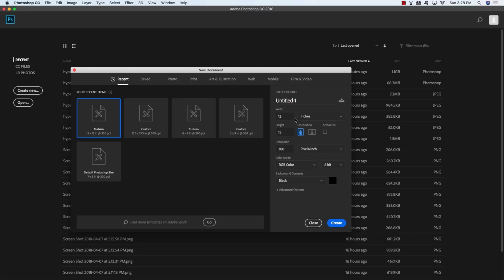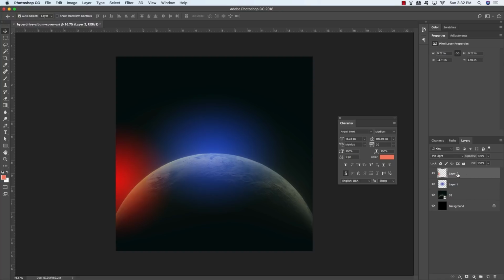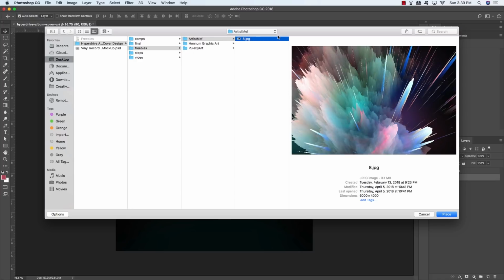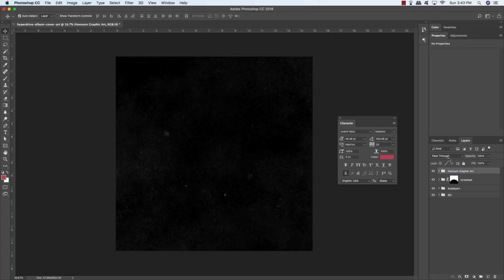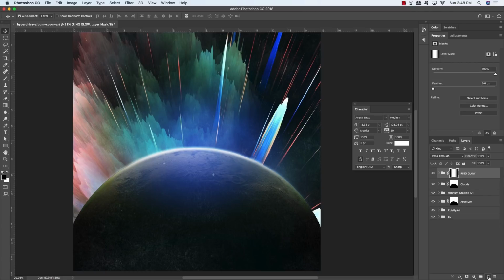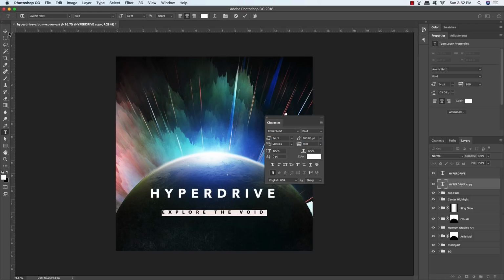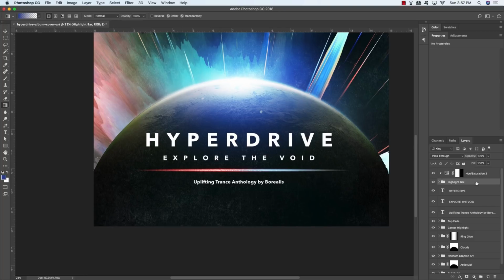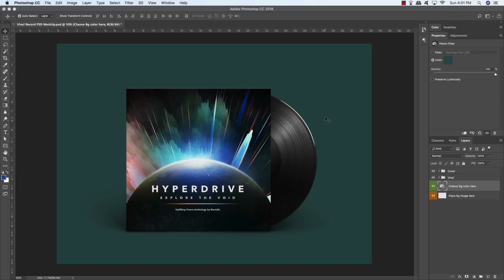PHOTOSHOP TUTORIAL | How to Create an Album Cover in Photoshop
How to Create an Album Cover in Photoshop

In this design tutorial I will be taking you through my process for creating a futuristic, space age album cover in Photoshop. We will create our cover design using elements from ArtistMef, Honnum Graphic Art, and RuleByArt along with a free vinyl cover mockup to complete the scene. If you’re ready to get started on this fantastic voyage then fire up Photoshop and let’s get started!

How to Design a Bright Summer Music Festival Poster: Photoshop Tutorial

How to Design a Skin Care Ad Mockup: Photoshop and Illustrator Tutorial